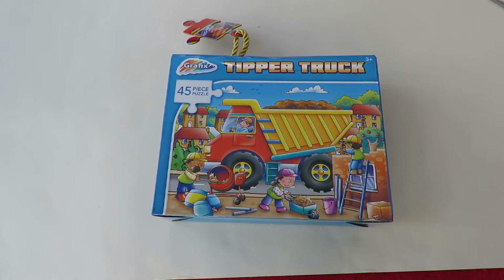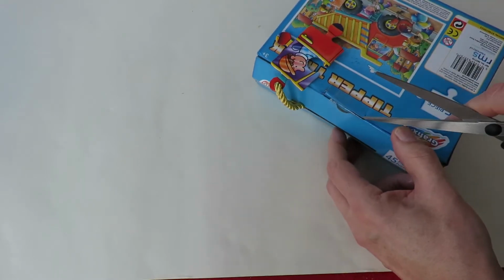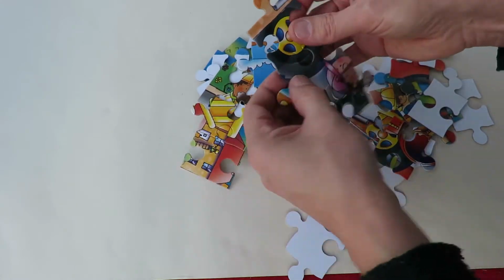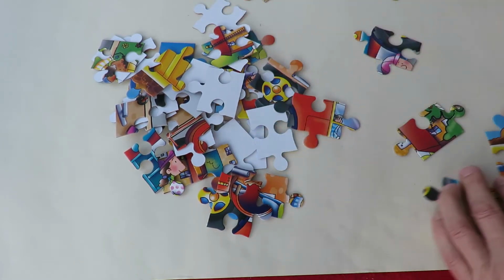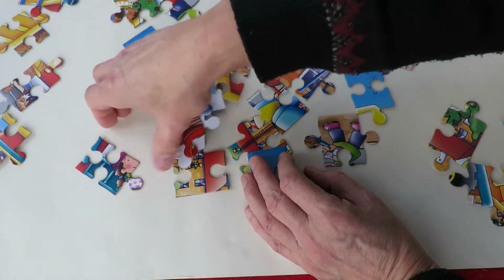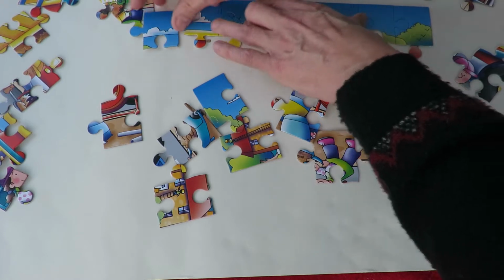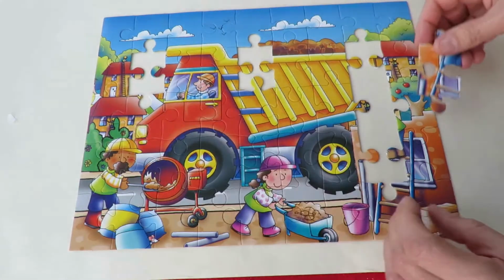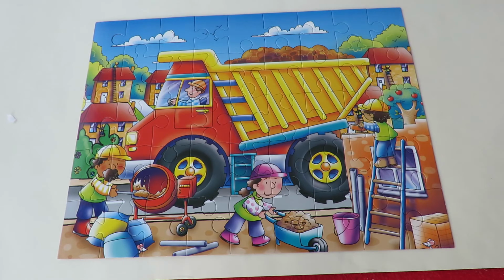Poundland Grafix Tipper Truck 45 piece jigsaw puzzle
Poundland Grafix Tipper Truck 45 piece jigsaw puzzle. I have marked this as "Made for kids" so there are no comments available.

Poundland
Grafix
RMS International
Tipper Truck
45 Pieces
Size 39 x 29cm
This cost me £1 in Poundland